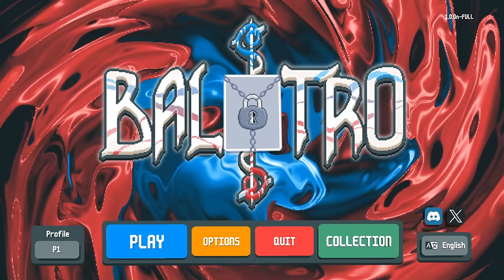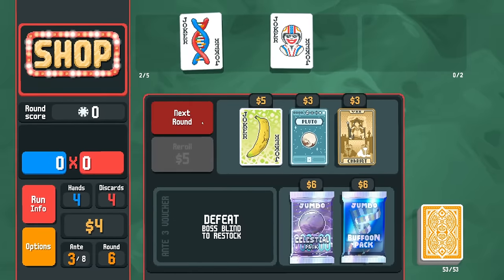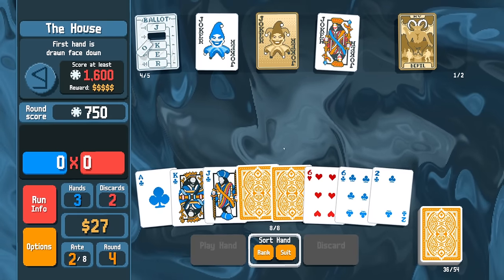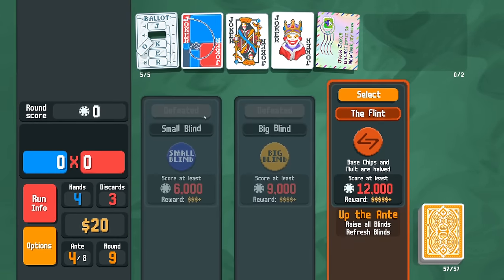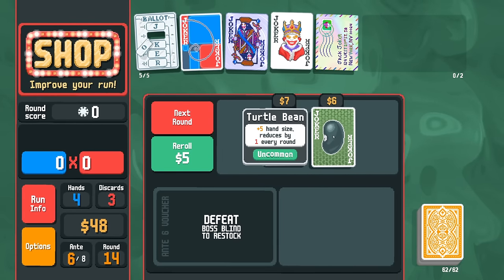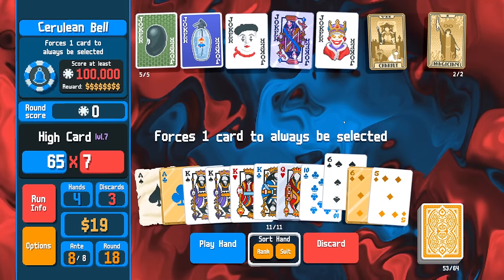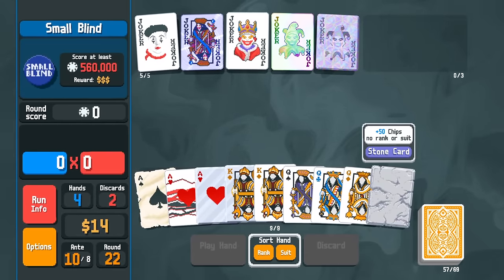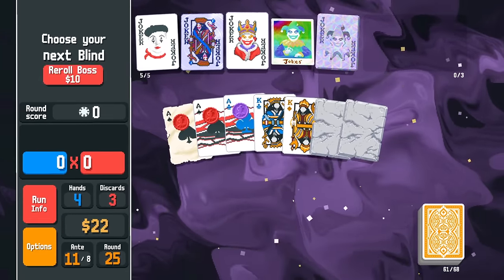The Quest For My First e! - BALATRO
The poker roguelike. Balatro is a hypnotically satisfying deckbuilder where you play illegal poker hands, discover game-changing jokers, and trigger adrenaline-pumping, outrageous combos.

CUSTOM THUMBNAIL ART BY AGRAMONOPOLUS!

GO HERE FOR THE NON-INSTRUMENTAL VERSION OF THE ALBUM